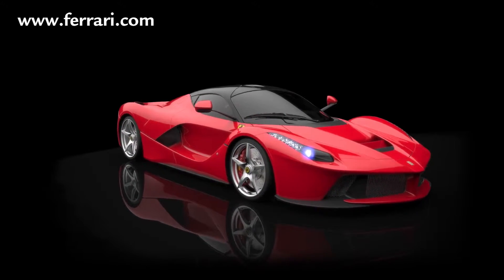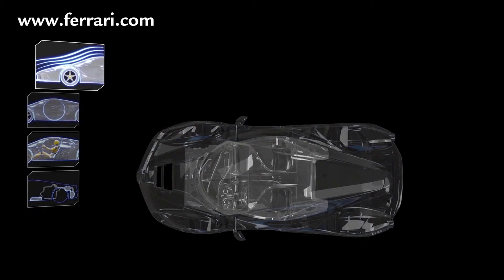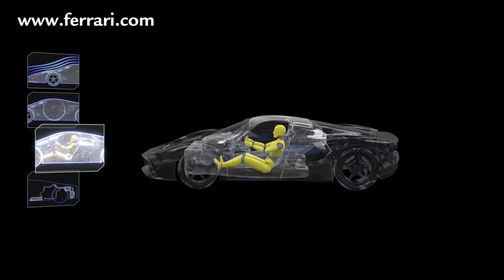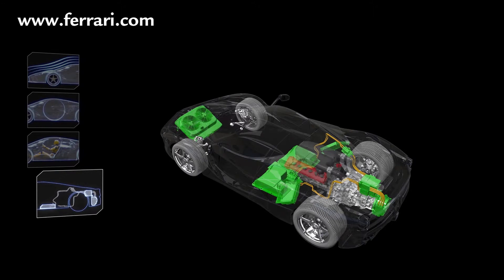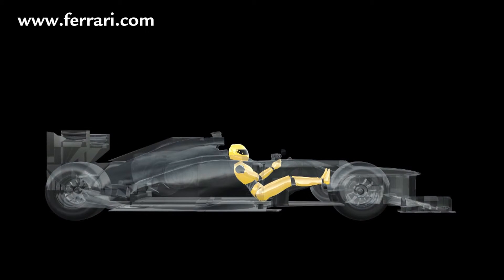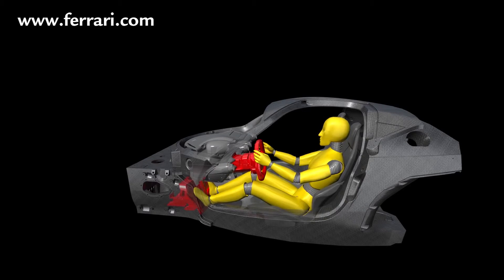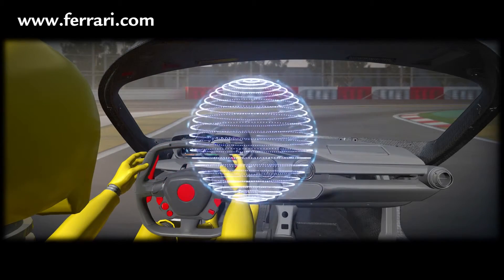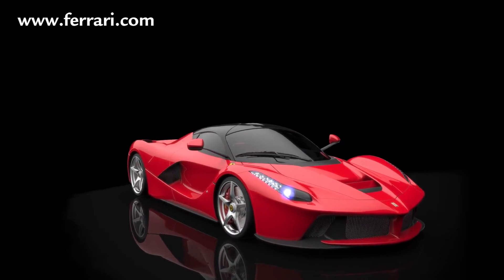LaFerrari - Focus on architecture